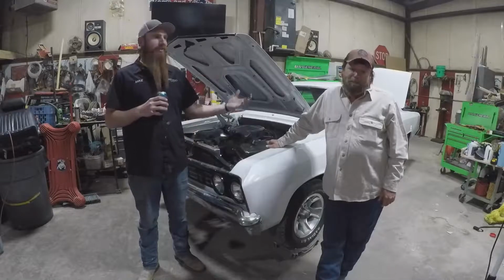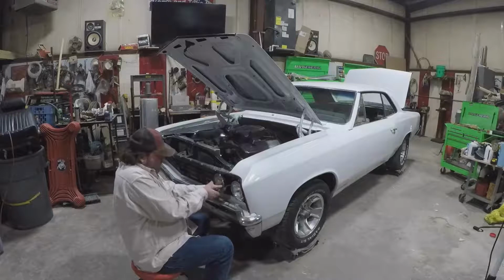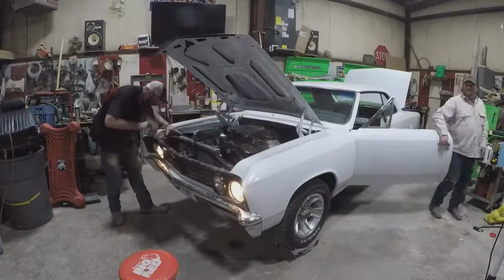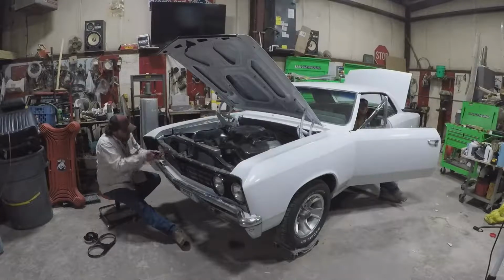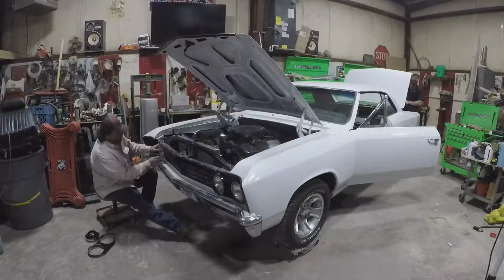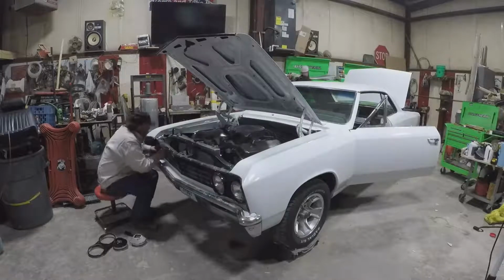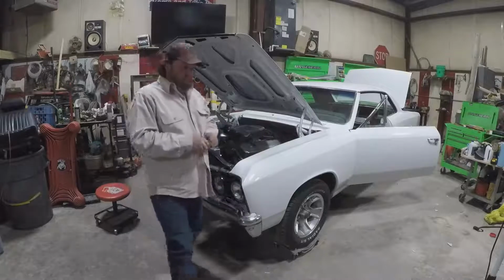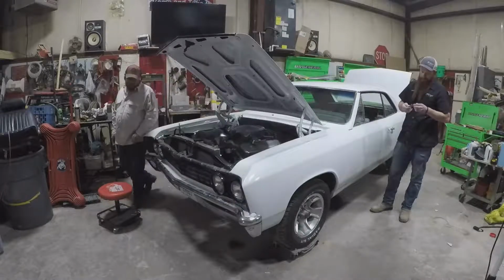Playing With The Wires Live @ Kevin's Garage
We are going to do this live thing again with another new project.  Tring to get the wiring sorted out on Kevin's 1967 Chevelle.  Main issue is no head lights or tail lights and no power to the wiper motor.  Grab and beer and come hangout with us while we try to fix these issues!